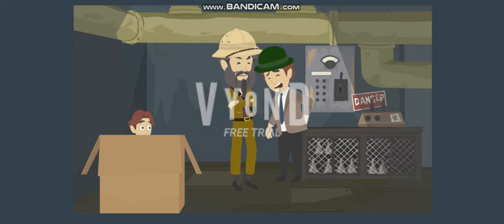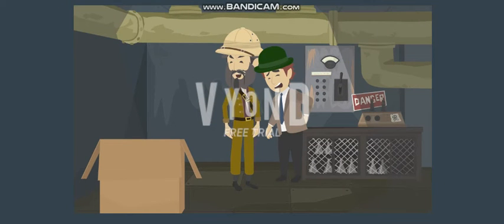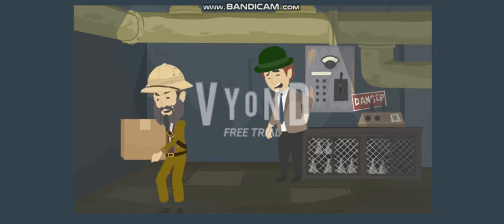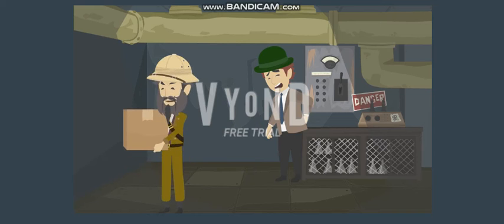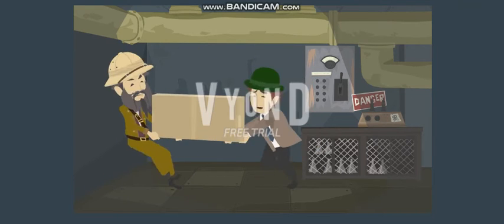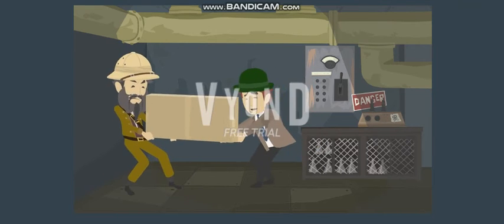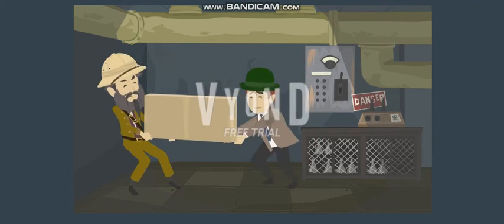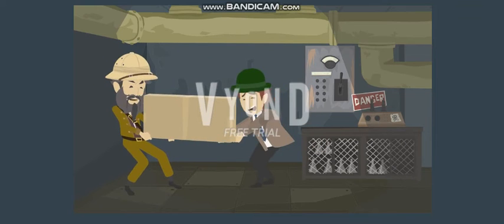Jumanji - Episode 5